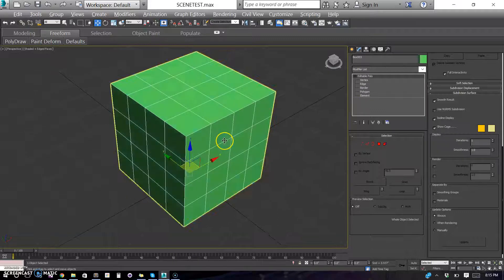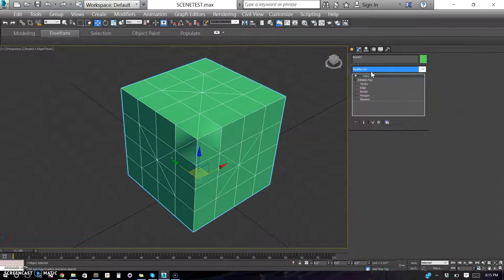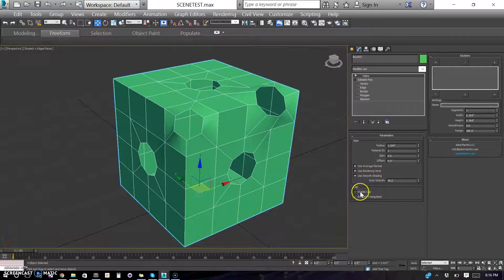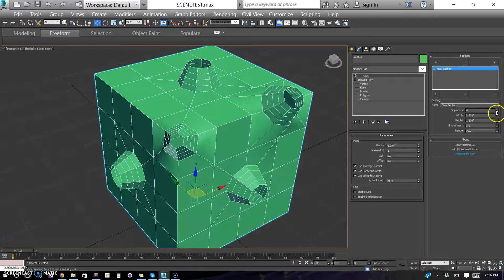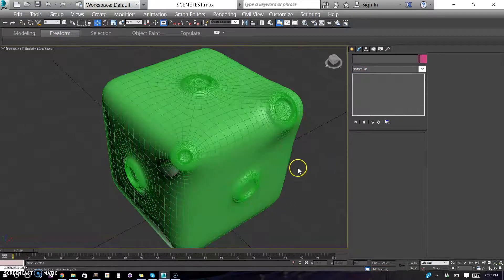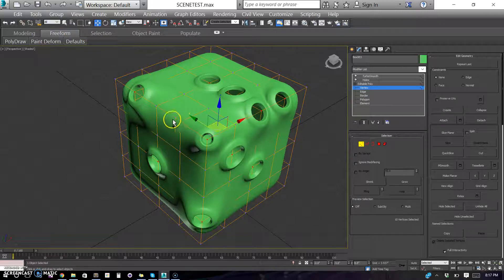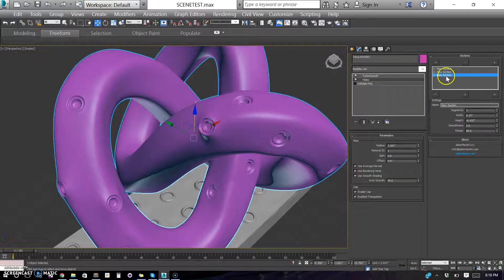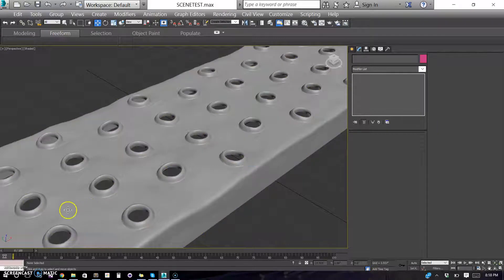Holex Preview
This demo showcases JokerMartini's latest tool Holex, developed for 3ds Max. This modifier allows users create endless procedural extrusions and holes on models. Check out the video and get the plugin at http:\\JokerMartini.com